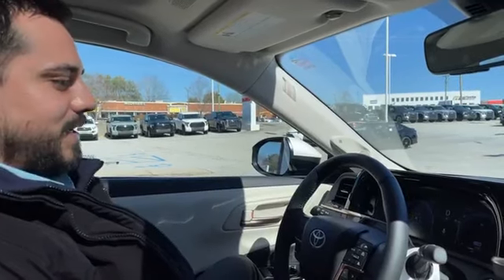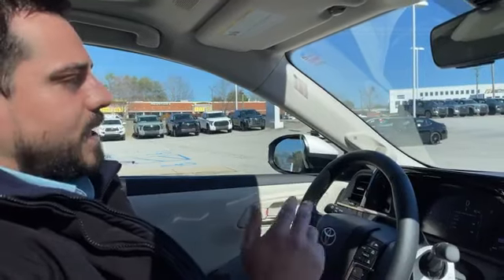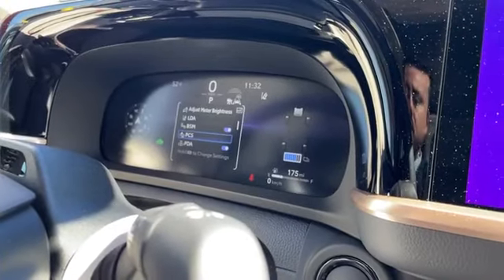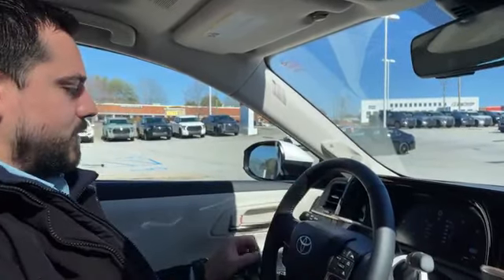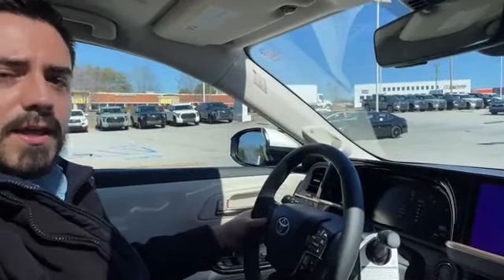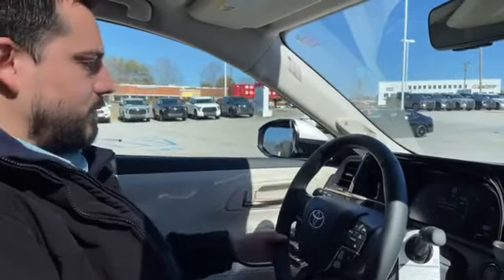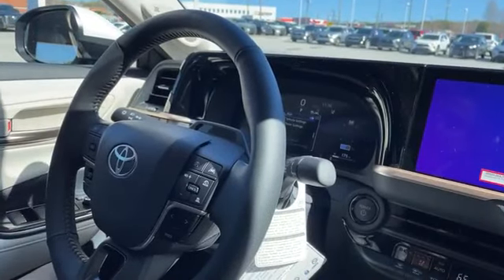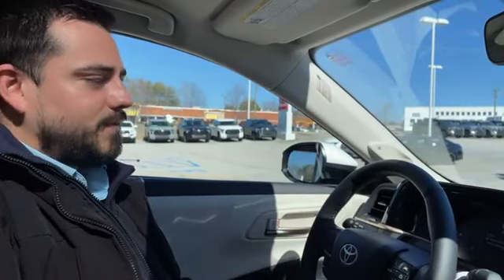We believe knowledge is a power you deserve! 2024 Tacoma TRD